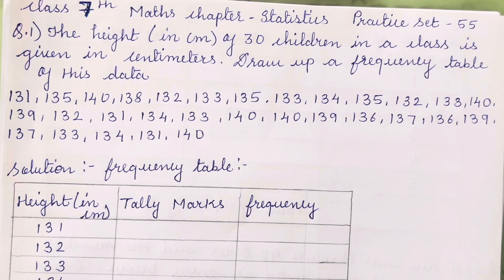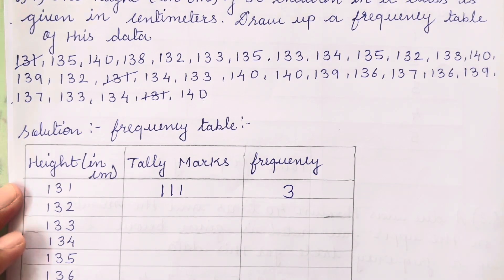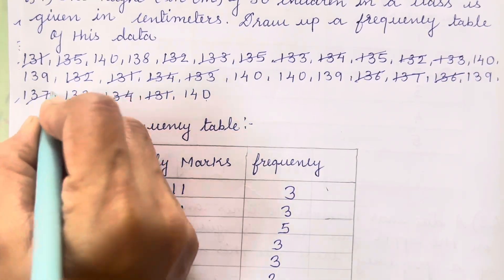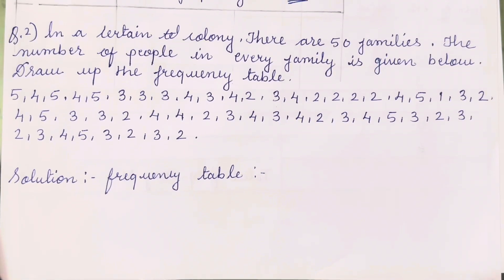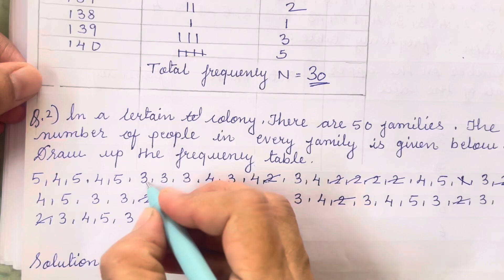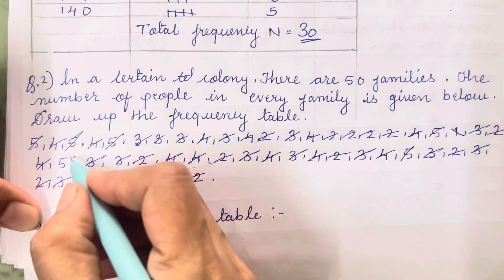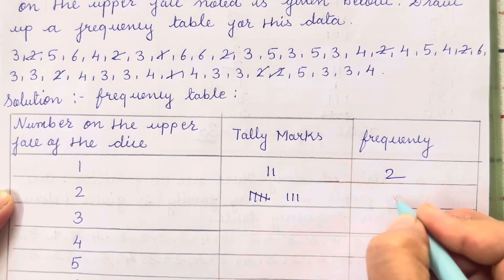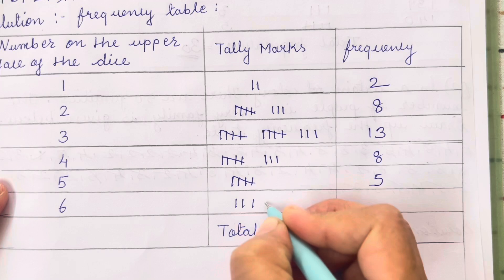Statistics | class 7 maths chapter 15 practice set - 55 | find the frequency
Statistics | class 7 maths chapter 15 practice set 54 | how to find average of the given problem sum

Following questions of Maharashtra State Board Class7 Maths Chapter 15 Statistics PS 55 have been explained in the video:

Question 1.
The height of 30 children in a class is given in
centimetres. Draw up a frequency table of this data.
131, 135, 140, 138, 132, 133, 135, 133, 134, 135, 132,
133, 140, 139, 132, 131, 134, 133, 140, 140, 139, 136,
137, 136, 139, 137, 133, 134, 131, 140

Question 2.
In a certain colony, there are 50 families. The number of
people in every family is given below. Draw up the
frequency table.
3, 2, 3, 2

Maharashtra Board Class 7 Maths Chapter 15 Statistics Practice Set 55 Question 3.

A dice was cast 40 times and each score noted is given
below. Draw up a frequency table for this data.
3, 3, 2, 4, 3, 3, 4, 1, 4, 3, 3, 2, 2, 5, 3, 3, 4.

Question 4.
The number of chapatis that 30 children in a hostel need
: every mneal is given below. Make a frequency table for
these scores.
2, 3, 4, 3, 2, 3, 2.